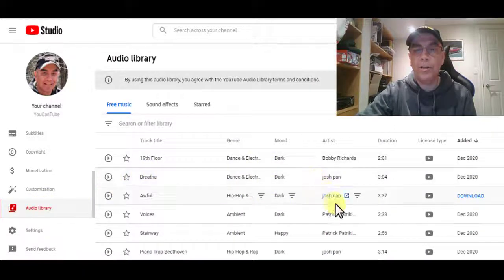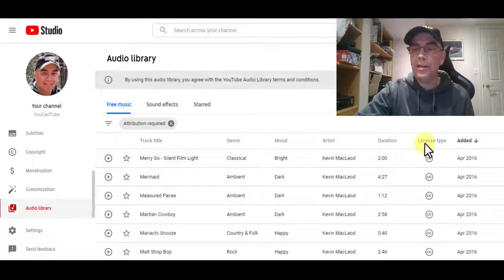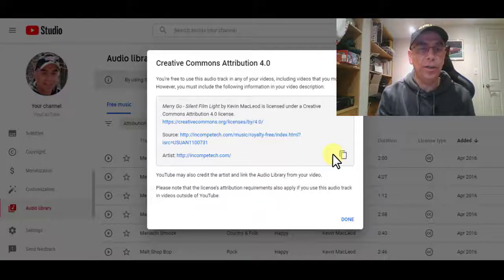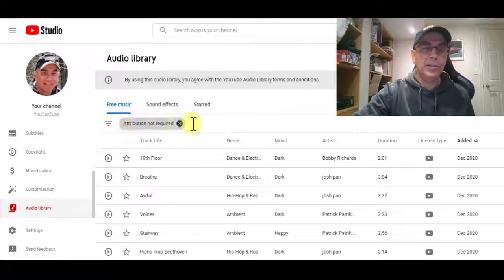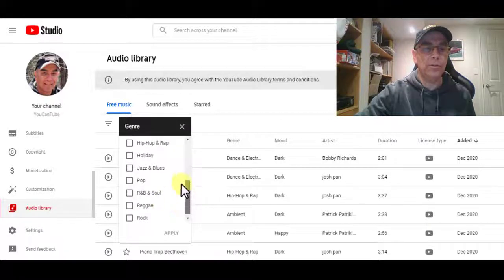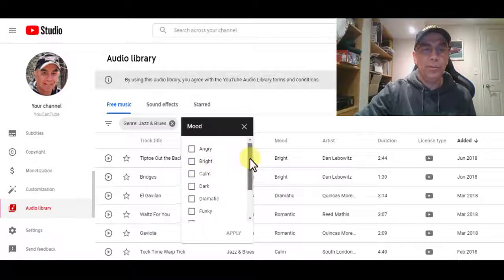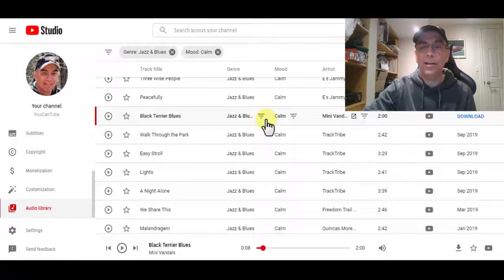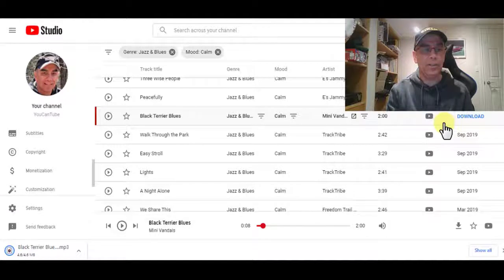YouTube Audio Library: Where to Find Free Music and How To Use It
In this tutorial I'll show how to find the YouTube audio library and how to use the the audio library. The Youtube audio library is full free copyright free audio.

Here is a list of equipment and tools that I use that will get you started and won't cost you much.

* Amazon Basics Tripod Canada